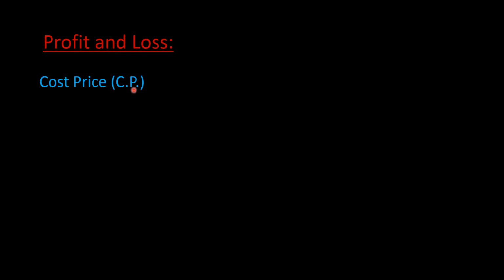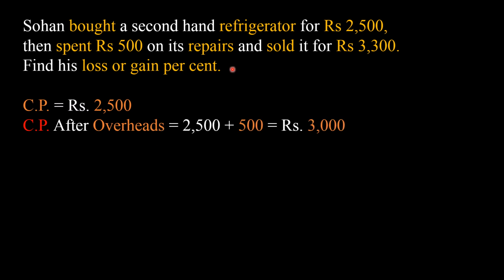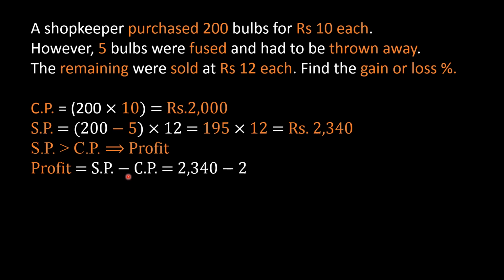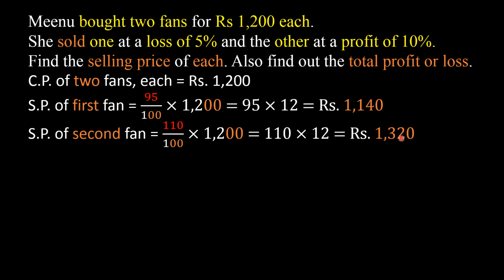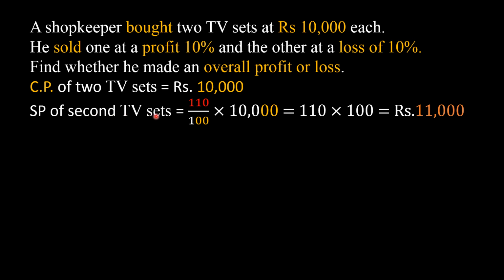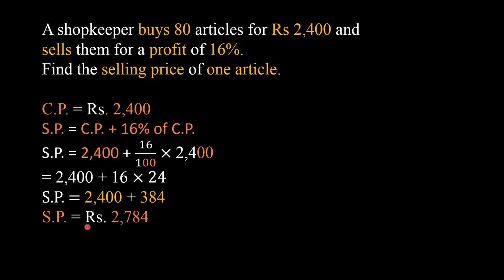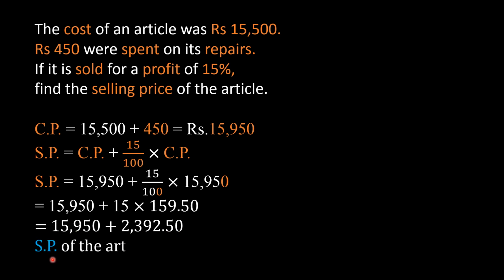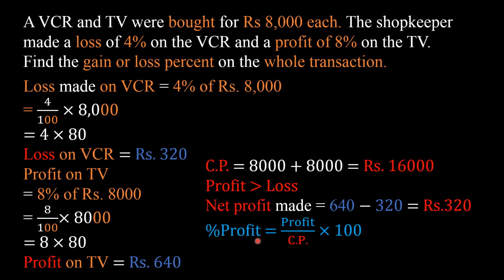Profit and Loss/नफा और नुकसान कैसे निकालते है ?/How to find Profit and Loss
This video explains the methods of finding profit and loss.The process of finding Profit and Loss has been explained in minute details so that viewers will be able to understand the process completely. नफा और नुकसान कैसे निकालते है, ये इस व्हिडियोमे बहुतही बारीकीसे बताया गया है I